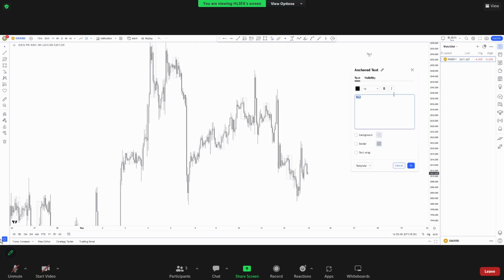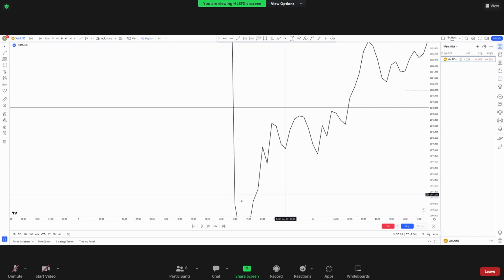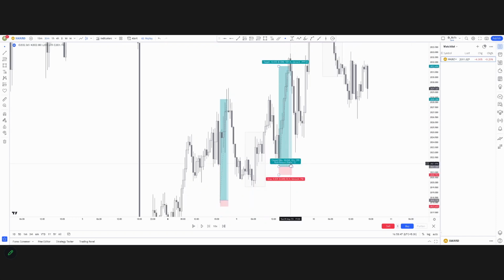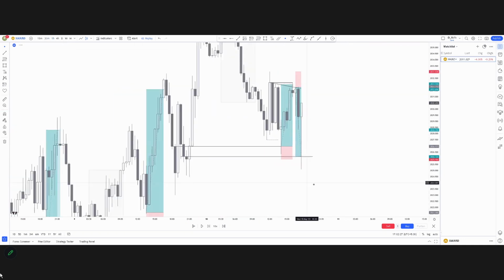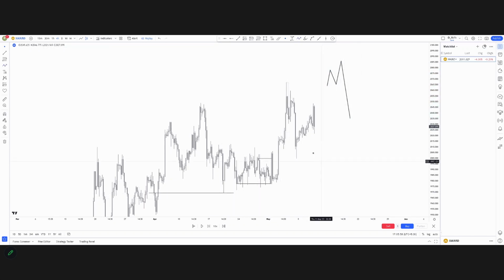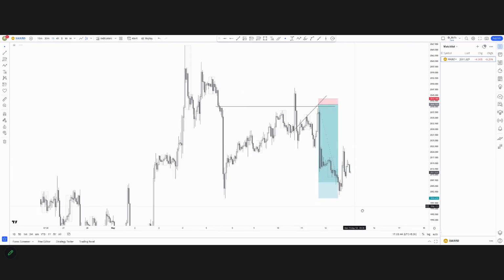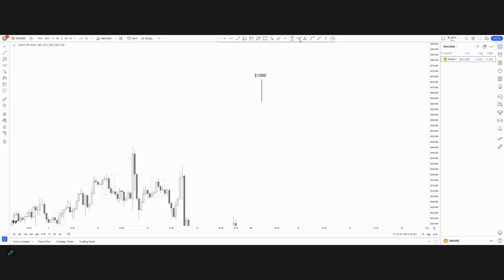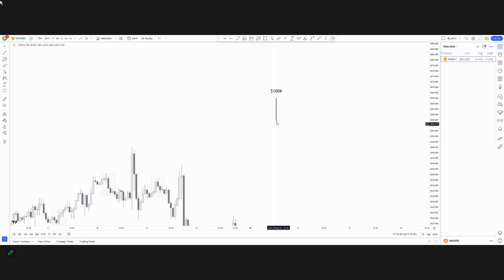HLSFXsession 5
HLSFX